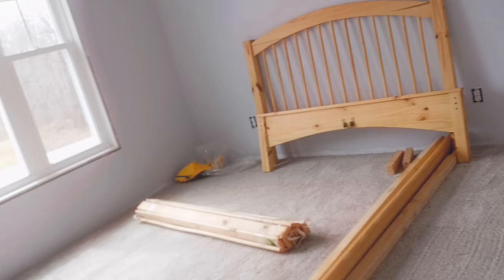Touring Colton's house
Matthew 4162